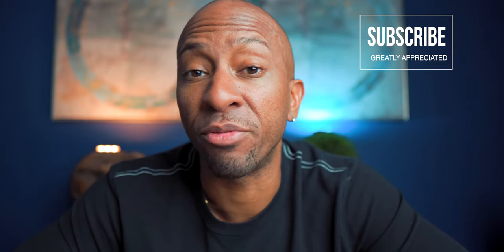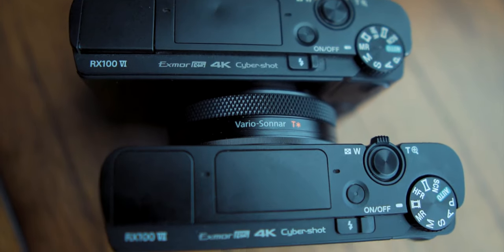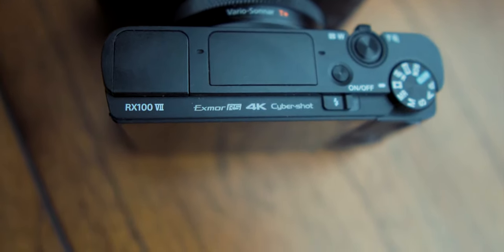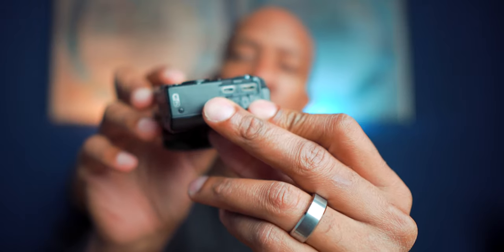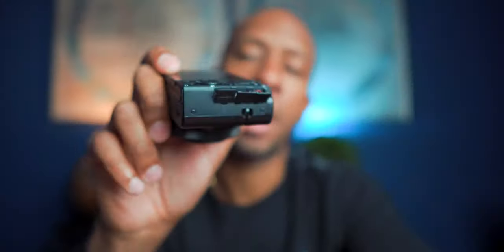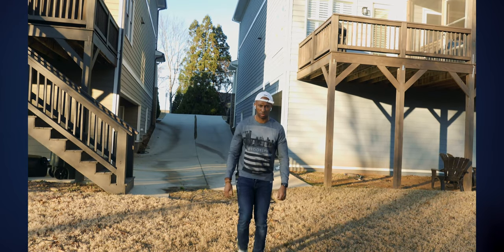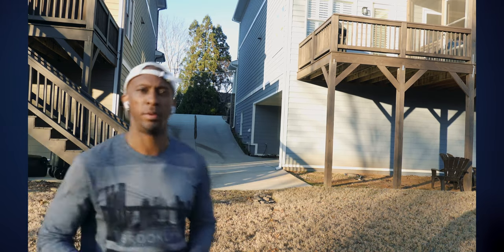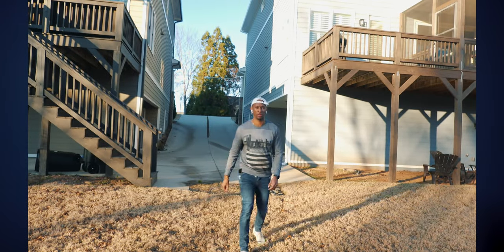Sony RX100 VII vs VI: Are The Small Differences Worth The Upgrade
mark VI

Check the price of the Sony RX100 VII
Check the price of the Sony RX100 VI

My Gear:

Vlog/main camera
Favorite Lens
Light Dome